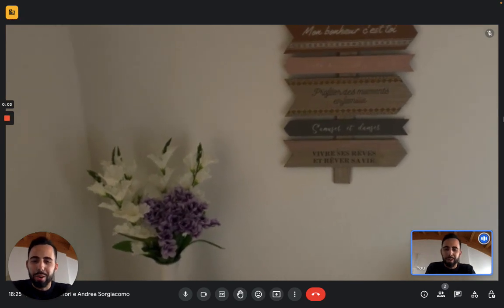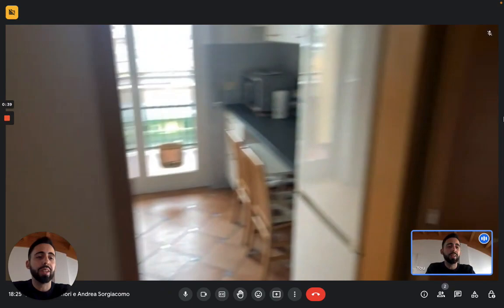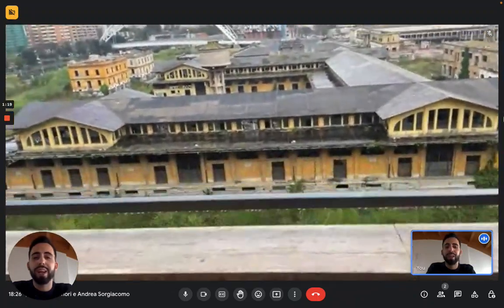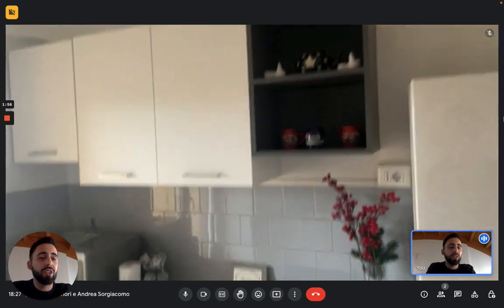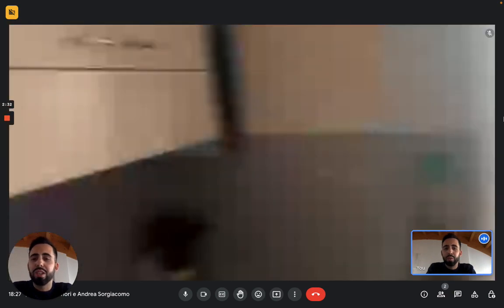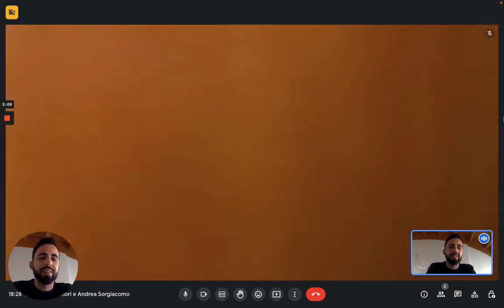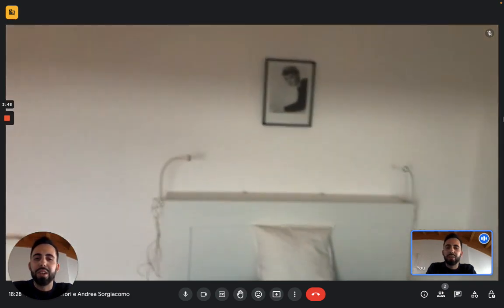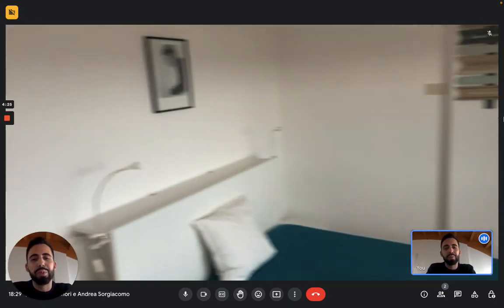Apartment with 1 bedroom for rent in Rome - Spotahome (ref 934432)